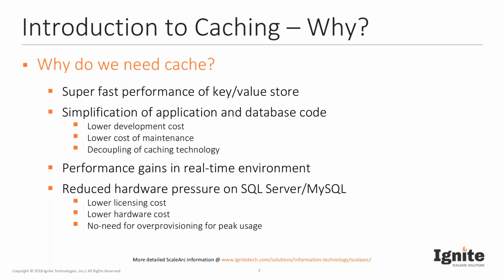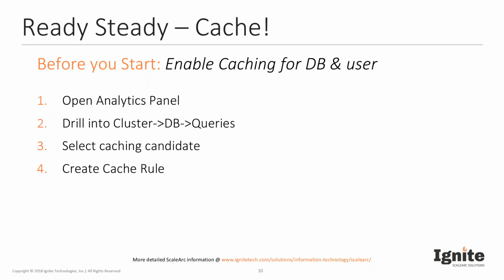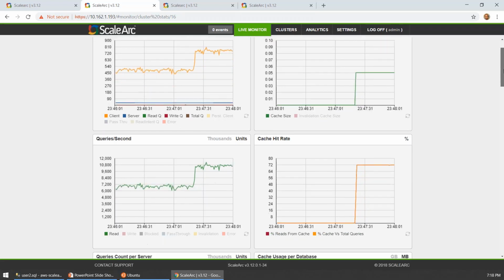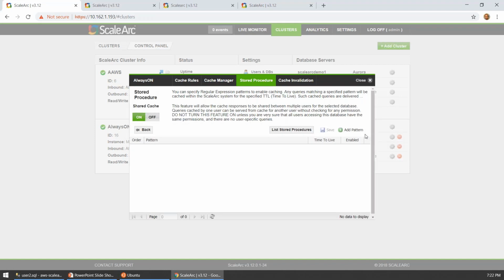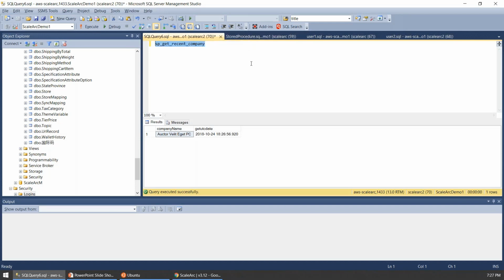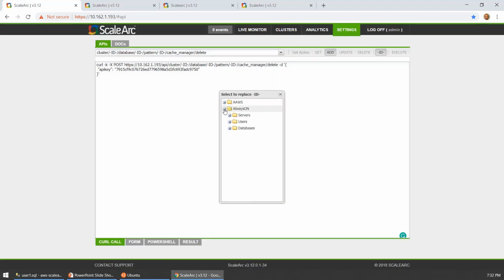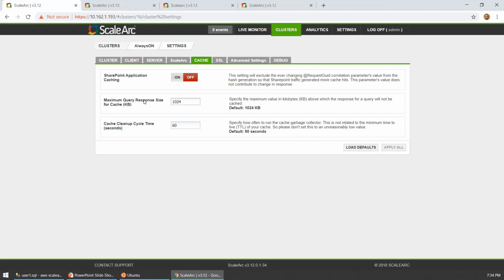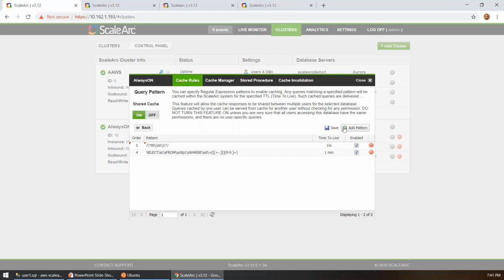ScaleArc Tech Talk Series Part One ― Utilizing Caching